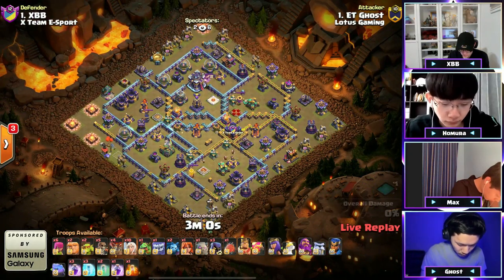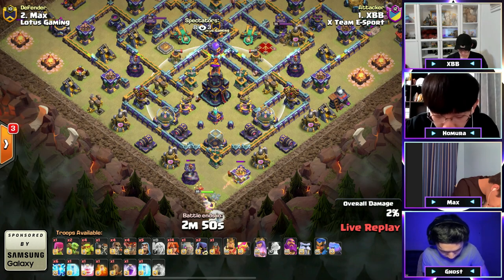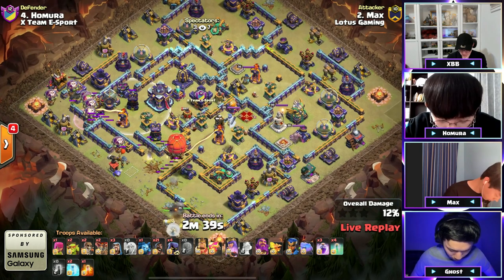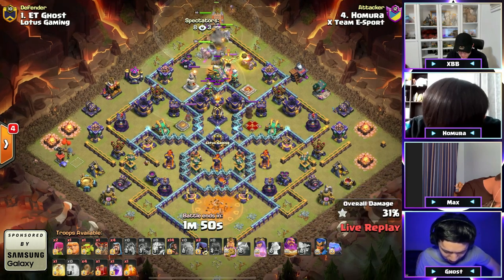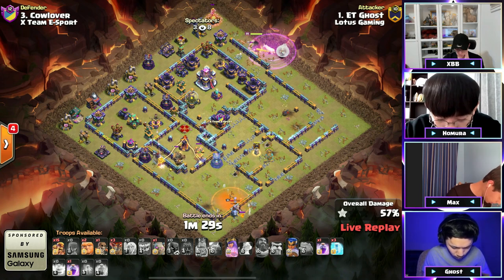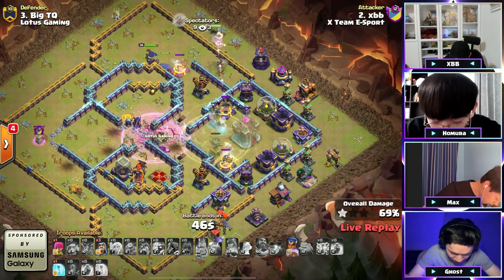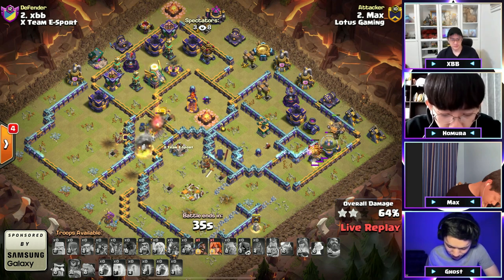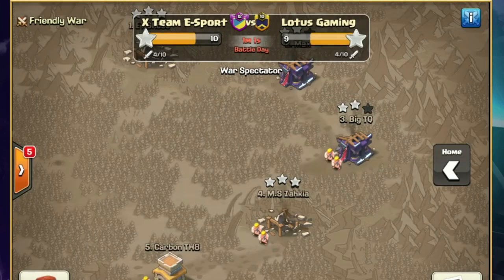XBB & Homura vs Max & Ghost Creative Masters Series 2 0 !bracket MATCH #6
Hello everyone
Welcome to TAI COC  play gaming
Clash of Clans Play With Attack War TAICOC

SONG:On & On
ARTIST:Cartoon, Daniel Levi
Watch :

LICENCES
AEI (on behalf of NCS); ASCAP, LatinAutorPerf, Featherstone Music (publishing), AMRA, BMI - Broadcast Music Inc., and 11 music rights societies
SONG: Heroes Tonight (feat. Johnning)
ARTIST:Janji
Watch :

 • Janji - Heroes To...

LICENCES:
LatinAutorPerf, UNIAO BRASILEIRA DE EDITORAS DE MUSICA - UBEM, Featherstone Music (publishing), Warner Chappell, CMRRA, ASCAP, Polaris Hub AB, LatinAutor - Warner Chappell, and 12 music rights societies

SONG: Invincible
ARTIST: Deaf Kev
WRITERS: Holly Knight, Simon Climie
Watch :

 • DEAF KEV - Invinc...

LICENCES
AEI (on behalf of NCS); Featherstone Music (publishing), LatinAutorPerf, Abramus Digital, MINT_BMG, and 14 music rights societies

Watch:

 • Different Heaven ...
SONG : My Heart
ARTIST : Different Heaven, EH!DE

LICENCES:
AEI (on behalf of NCS); ASCAP, AMRA, AMRA BR, Featherstone Music (publishing), Polaris Hub AB, LatinAutorPerf, LatinAutor, and 14 music rights societies

Watch:

 • Disfigure - Blank...

SONG : Blank
ARTIST : Disfigure
LICENCES :
AEI (on behalf of NCS); Featherstone Music (publishing), LatinAutorPerf, LatinAutor, and 11 music rights societies

SONG : Mortals
ARTIST : Warriyo, Laura Brehm
Watch :

 • Warriyo - Mortals...

LICENCES :
AEI (on behalf of NCS); LatinAutor, LatinAutorPerf, Featherstone Music (publishing), UNIAO BRASILEIRA DE EDITORAS DE MUSICA - UBEM, LatinAutor - Warner Chappell, and 6 music rights societies
SONG : Sky High
ARTIST : Elektronomia
Watch :

 • Elektronomia - Sk...

LICENCES:
AEI (on behalf of NCS); ASCAP, LatinAutorPerf, UNIAO BRASILEIRA DE EDITORAS DE MUSICA - UBEM, LatinAutor, Featherstone Music (publishing), AMRA BR, AMRA, and 9 music rights societies

SONG : Symbolism
ARTIST : Electro-Light
Watch :

 • Electro-Light - S...
LICENCES:
AEI (on behalf of NCS); LatinAutor, AMRA, Featherstone Music (publishing), LatinAutorPerf, ASCAP, and 9 music rights societies
SONG : Why We Lose
ARTIST: Cartoon

 • Cartoon - Why We ...

LICENCES:
AEI (on behalf of NCS); Featherstone Music (publishing), LatinAutor - Warner Chappell, SOLAR Music Rights Management, ASCAP, UNIAO BRASILEIRA DE EDITORAS DE MUSICA - UBEM, LatinAutorPerf, and 9 music rights societies

Watch:

 • Lost Sky - Fearle...